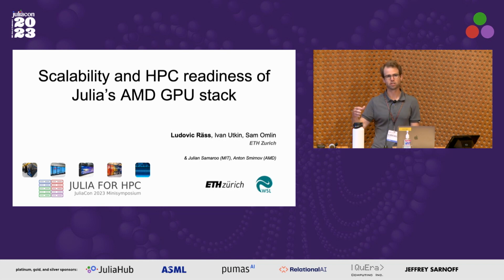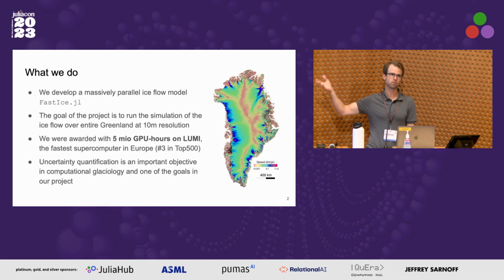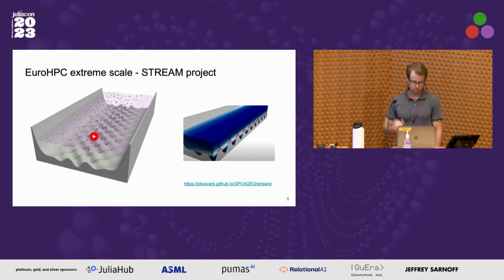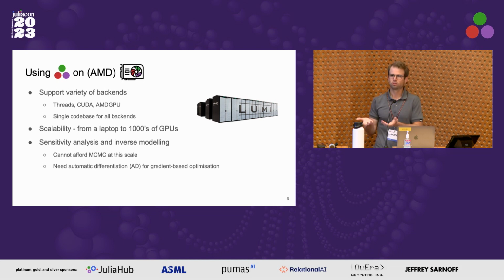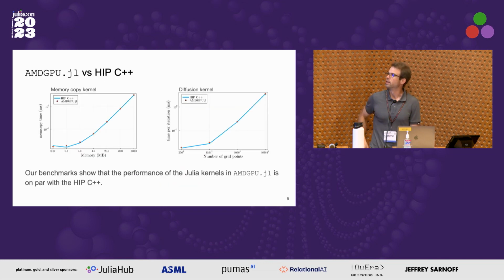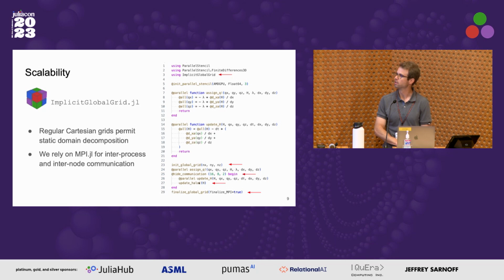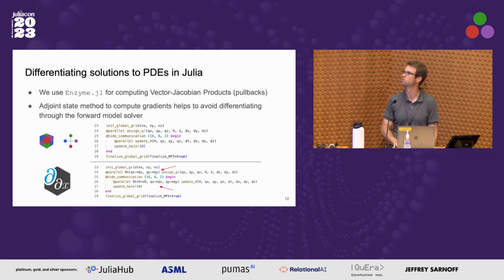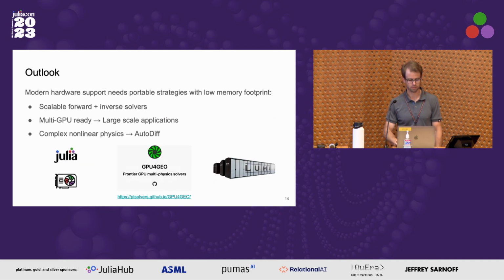Scalability and HPC Readiness of Julia’s AMD GPU Stack | Ludovic Räss | JuliaCon 2023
As part of the Julia for HPC Minisymposium.

00:00 Welcome!
00:10 Help us add time stamps or captions to this video! See the description for details.